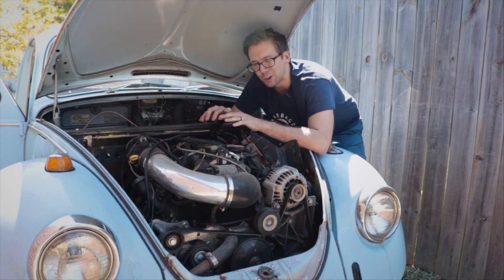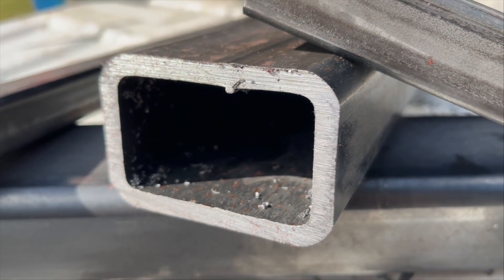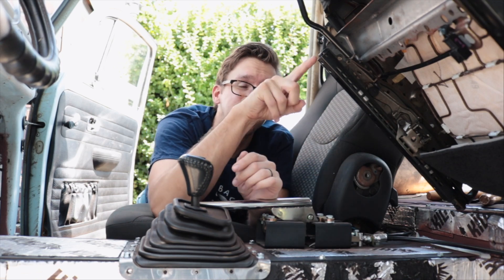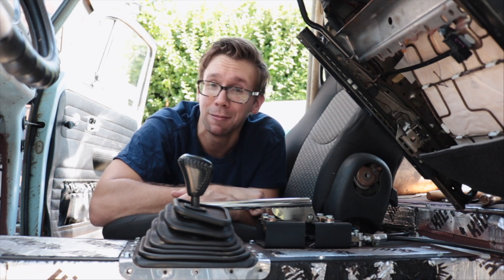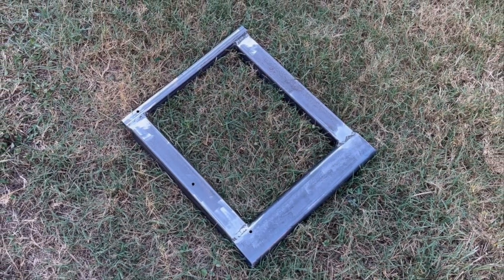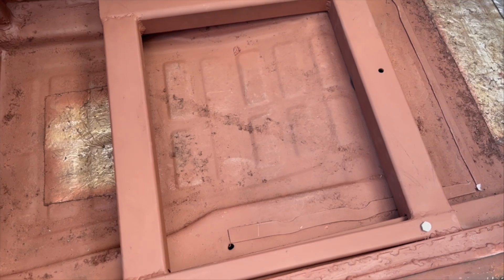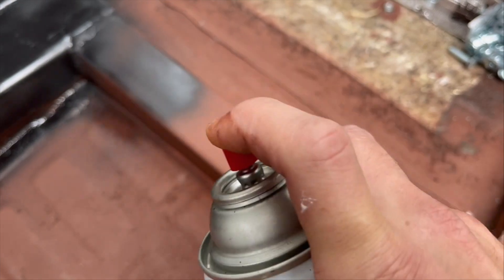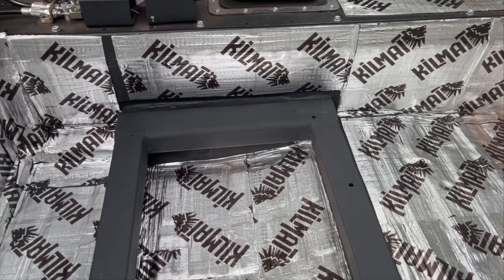Fabricating Custom Seat Brackets On Our 69 Beetle LS Swap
Better than sitting on a paint can...

In this video we are building custom seat brackets with some scrap steel. Going over the thickness of materials I like to use, how to attach, fabricating the brackets and a little sound deadening too. This is a 69 (1969) VW Beetle that we've swapped the transaxle, transmission and torque tube from a C5 Corvette and are powering with a 5.3 truck engine up front. It was time to find something better to sit on the a 5 gallon paint can.